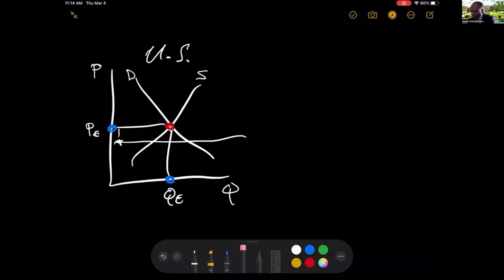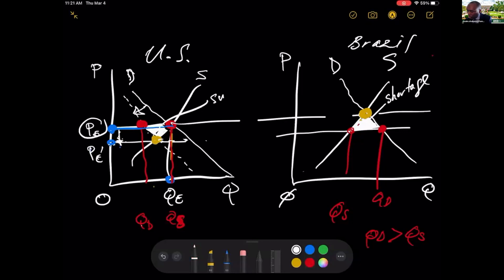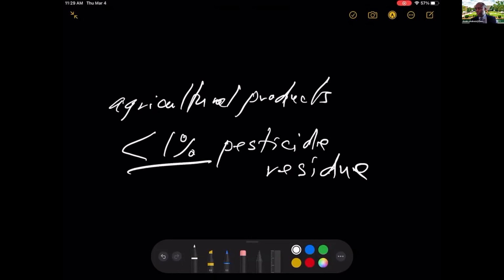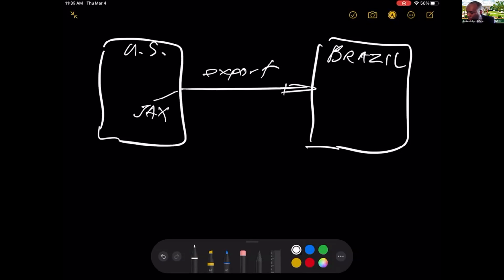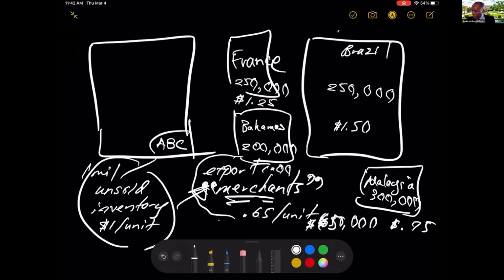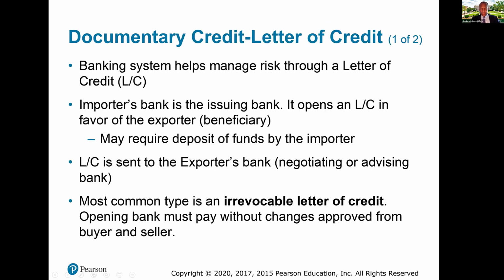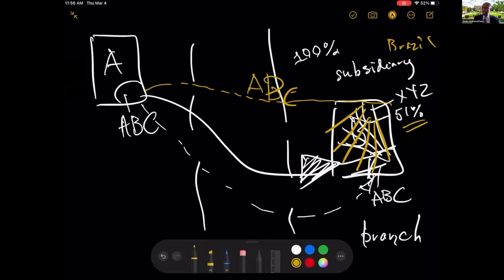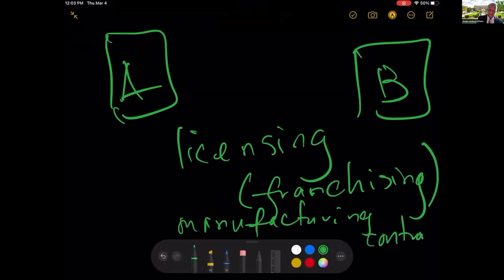FAMUSBI MAR4156 03042021 Importing, Exporting & Sourcing